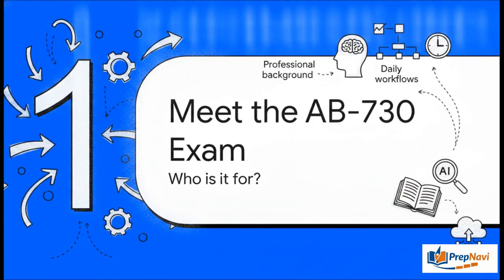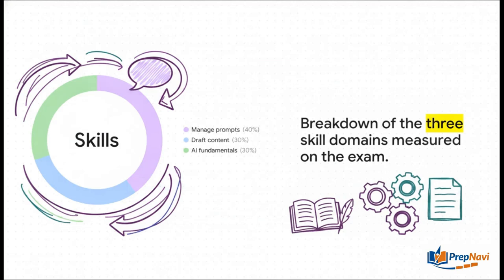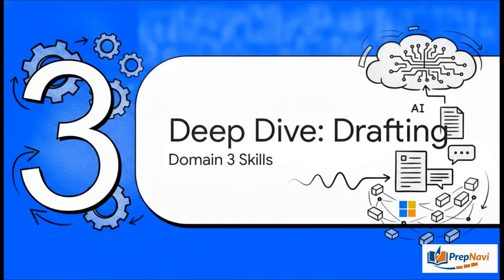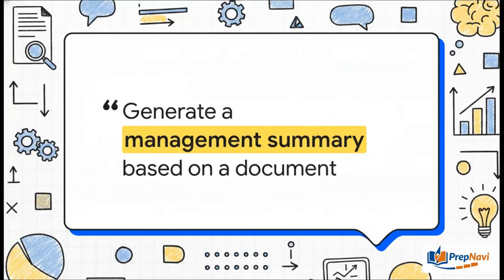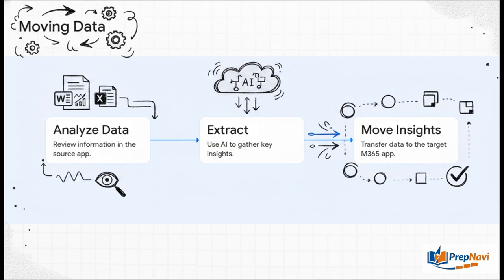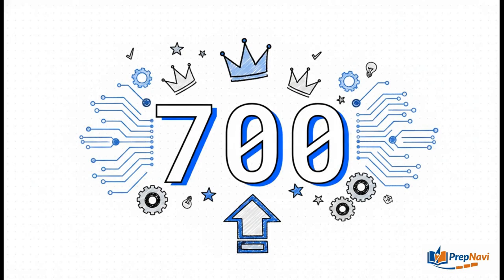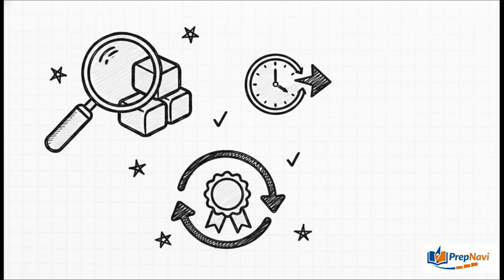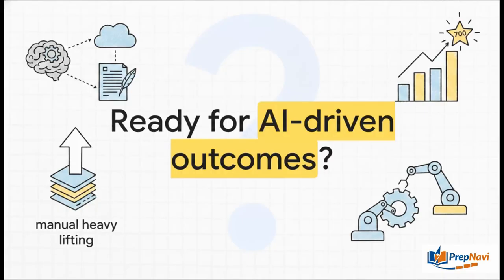Microsoft AB-730 Study Guide: Drafting Business Content with AI | Lesson 06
In Lesson 06 of the Microsoft AB-730 Study Guide series, we cover drafting and analyzing business content with AI, including creating new documents from prompts, generating content from existing documents, summarizing long reports, creating management summaries, and moving insights across Microsoft 365 apps.

This lesson helps learners understand how Microsoft 365 Copilot supports business document creation, content analysis, communication workflows, and cross-app productivity scenarios for the AB-730 AI Business Professional exam.